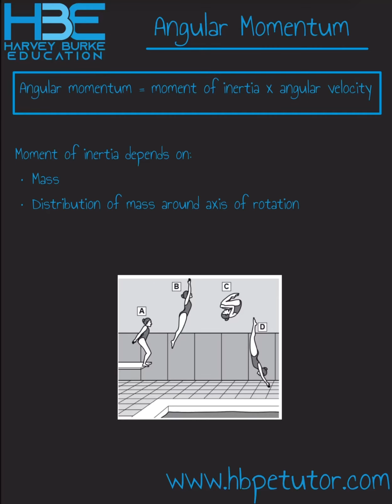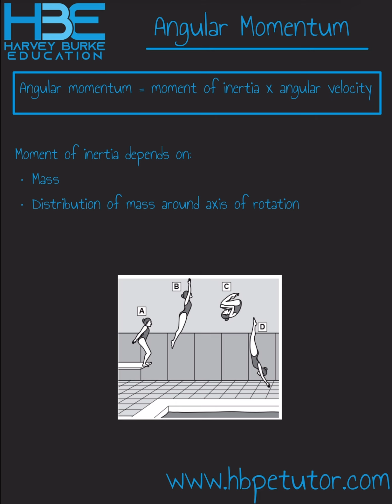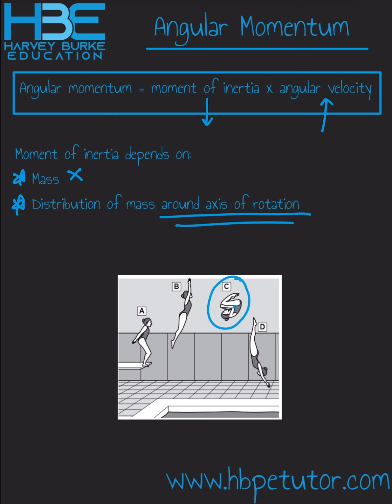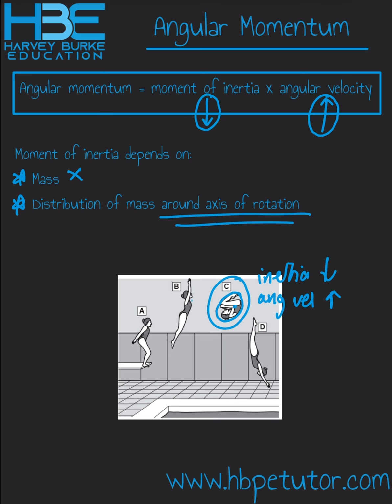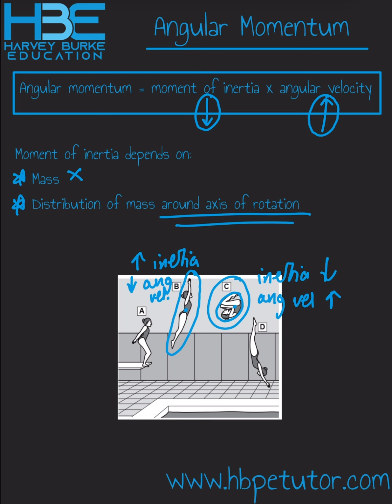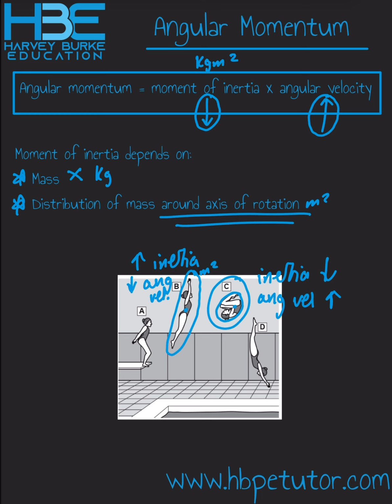Moment of inertia and angular velocity for A Level PE😵‍💫alevelpe